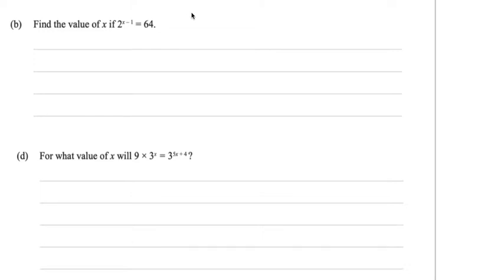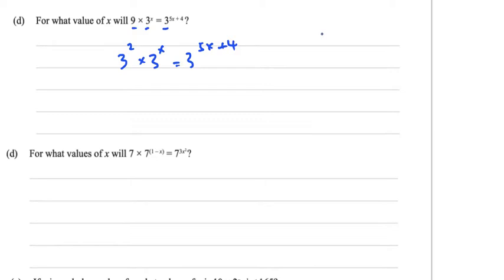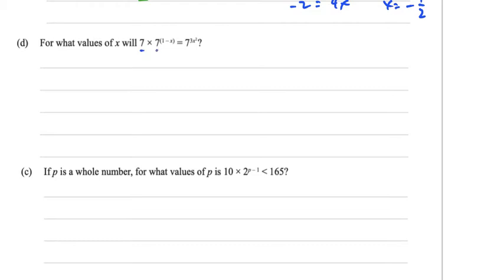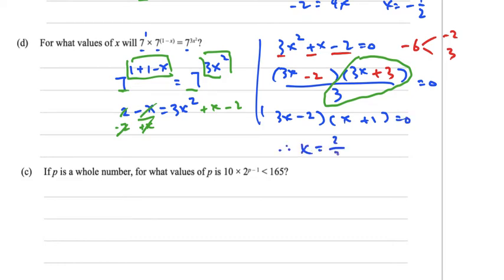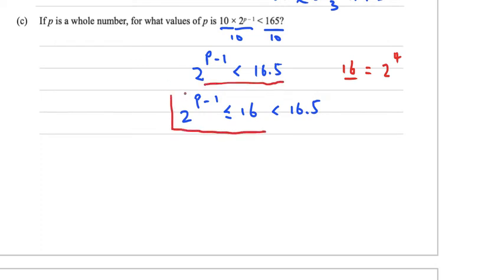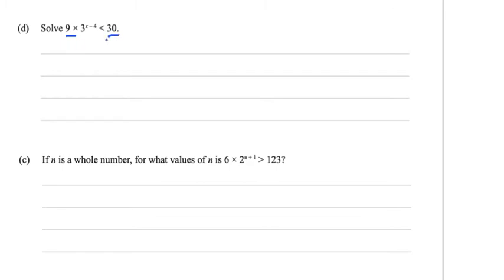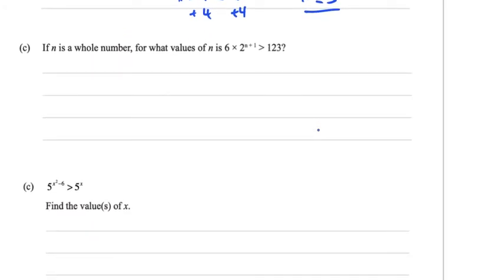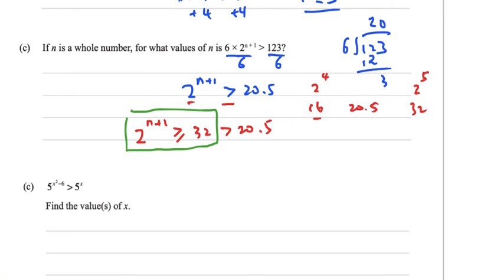Exponential Questions from past MCAT papers